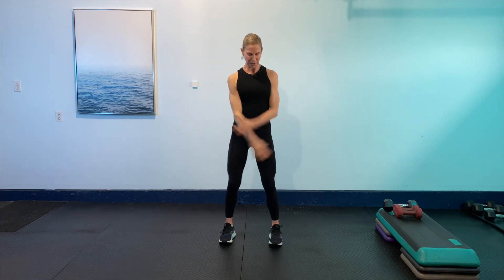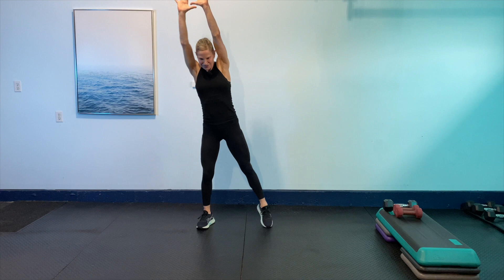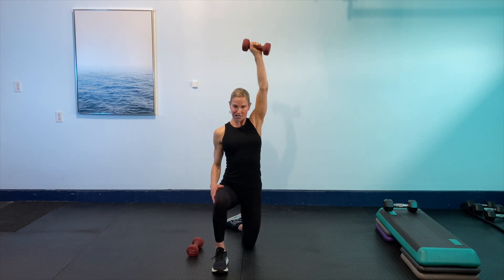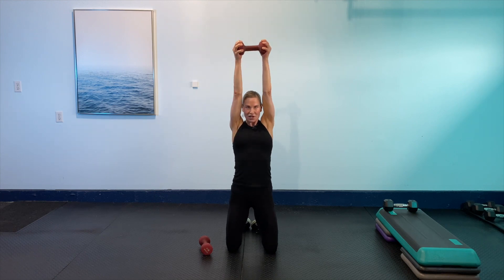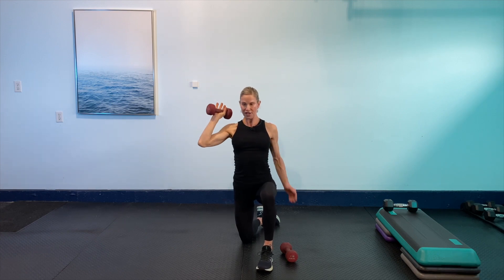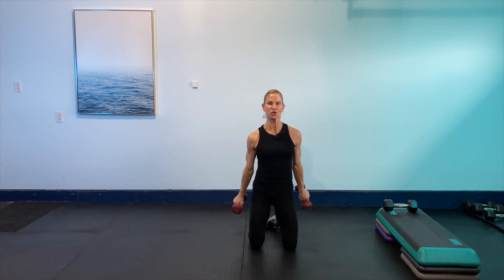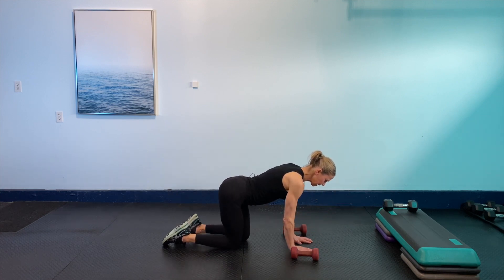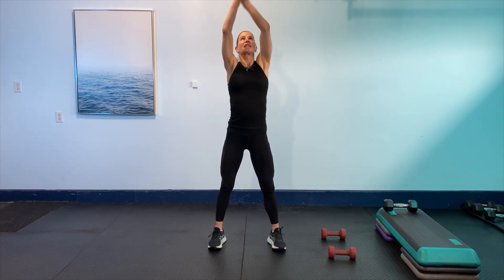Upper Body Complex for ages 50-plus!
This 30-minute workout will hit the upper body and core, working on the knees and all fours. It's a great way to train the core, to work out imbalances, and to refine our balance as we age.